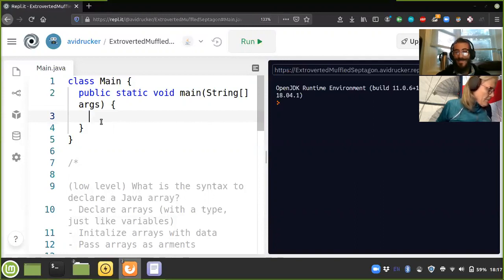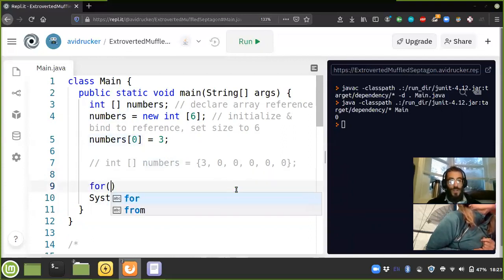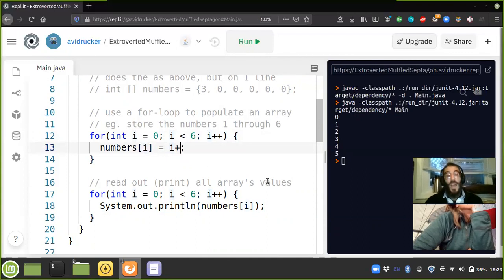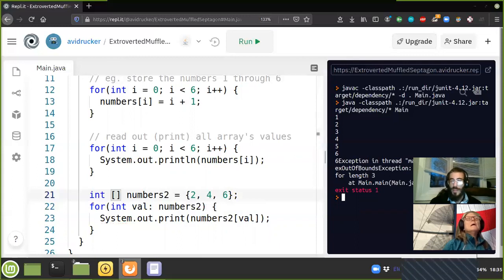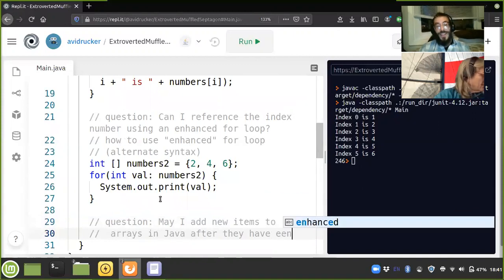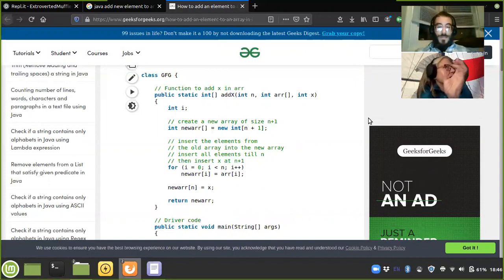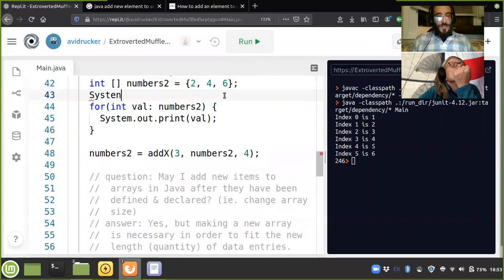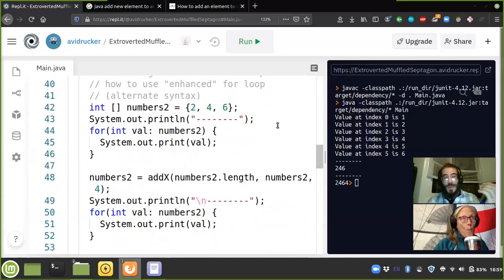Java Arrays 101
Laura and I explore some basic use cases for arrays in Java.

Repl.it link: